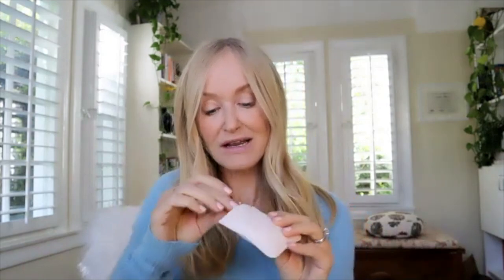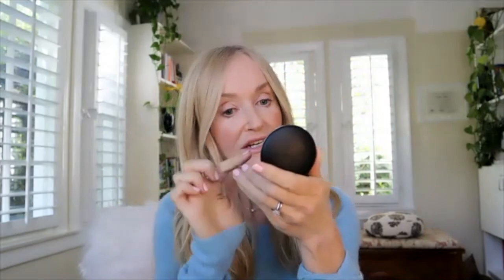Simple, Natural WFH Makeup Tips for Zoom Meetings and Video Conferences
With the whole world seemingly connected by Zoom these days, it's important to have an effortless, healthy makeup routine that gets you camera-ready. Today, I'm sharing my natural makeup tips with products from Credo Beauty, one of my favorite stores ever. If you're interested in shopping from Credo, you can check them out Now, all of these makeup products are definitely in the category of "splurge-worthy" - but, because you'll only need to use a little at a time, they'll last! And, whenever possible, I like my makeup to double as skincare, so these are healthy beauty products that work!

📺 Watch my FREE Masterclass 📺
The 5 Surprising Shifts My Successful, Over 40 Clients Use To Lose Unwanted Pounds, Get In Head-Turning Shape And Feel Radiant Again Without Relying On Motivation or Willpower

Join my FREE, Private Facebook Group!